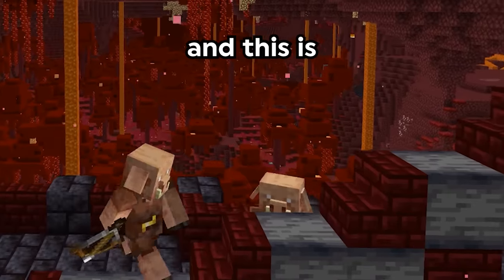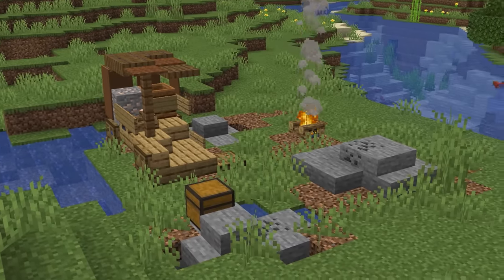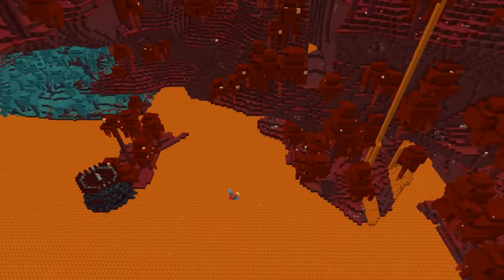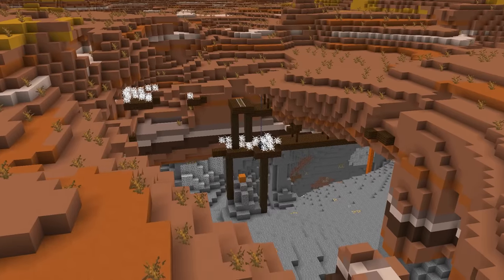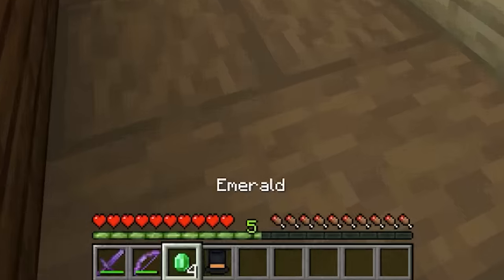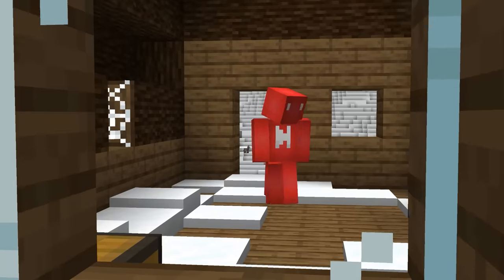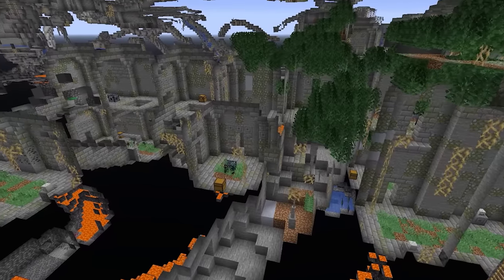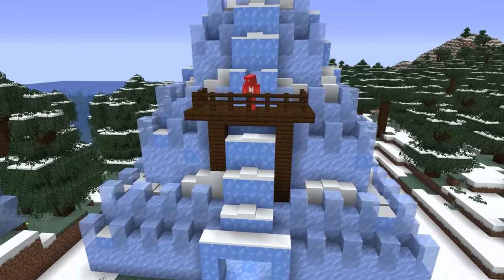20 New Minecraft Structures!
Imagine if these insane structures were in the game!

Script by Notna
Edited by Yashtin Rivera
Footage collected by Jordan Cross, Abelardo Robles, Yashtin Rivera, and Frankie Mundo